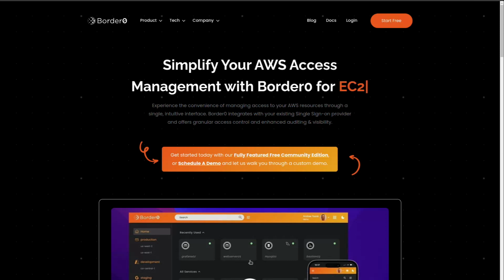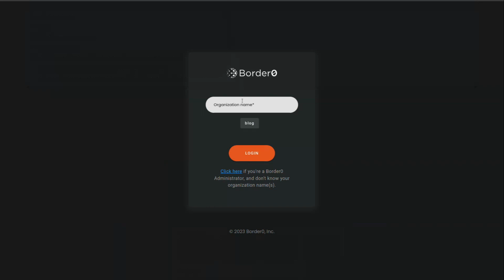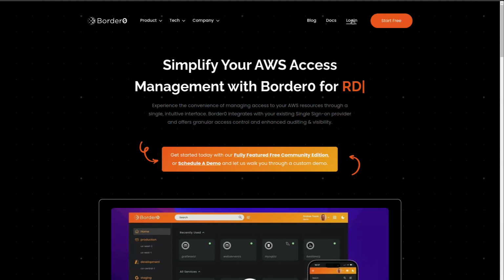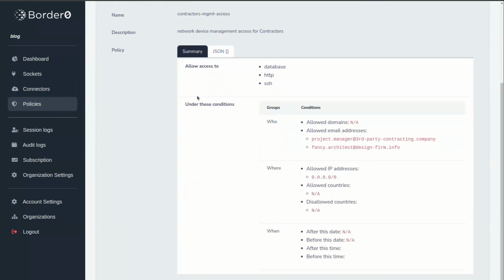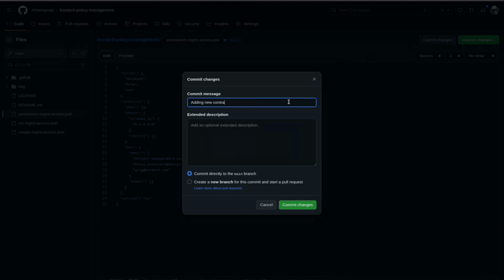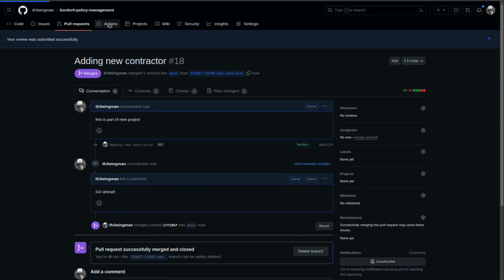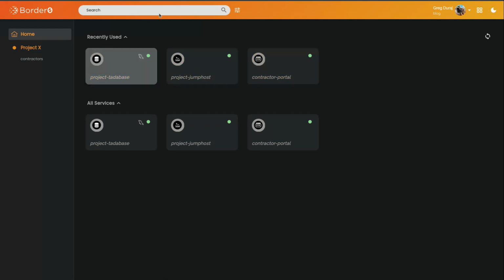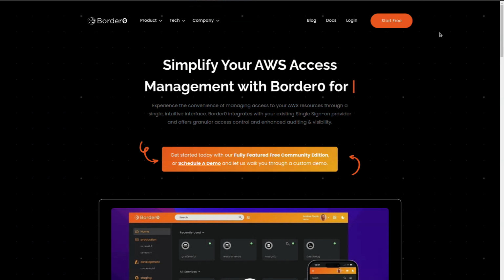Managing Border0 Access Policies as Code with Github Actions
This video is part of the following blog in which we cover managing Border0 policies as Code using Github Actions.

Welcome to the era of 'Everything as Code'! Today, we dive into how this transformative approach extends beyond Infrastructure (IoC) to encompass Security as Code (SaC). The power of treating operational components as software code lies in its declarative nature – easily tested, managed, and audited just like any application code. This shift not only boosts efficiency and consistency but also significantly enhances transparency and compliance in your operations. Best of all, it aligns nicely with the way your engineers and infrastructure teams already manage their systems!

Chapters:

00:00 - Introduction to Border0
00:20 - Project Kickoff and Onboarding Process
00:40 - Access Denied: Understanding Permissions
01:00 - Managing Access Policies as Code
01:20 - Modifying Contractor Policies in GitHub
01:40 - Creating Pull Requests for Access Changes
02:00 - Approval Process in Policy Changes
02:20 - Applying Access Changes in Border0
02:40 - Contractor Access Granted: Success!
03:00 - Conclusion and Benefits of Automation